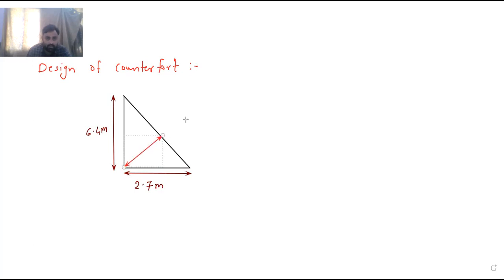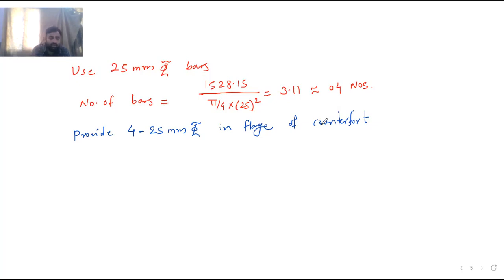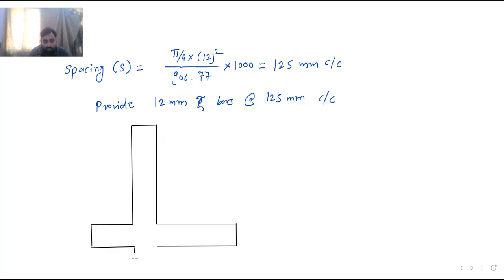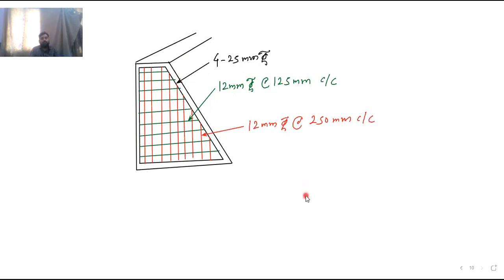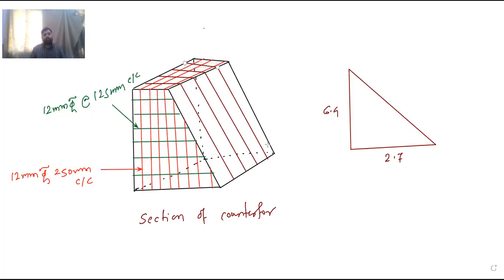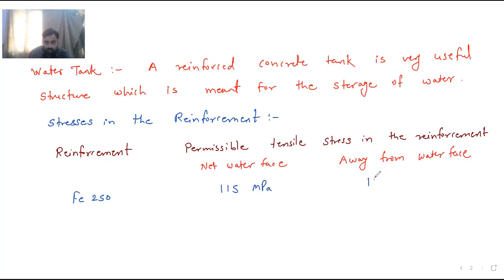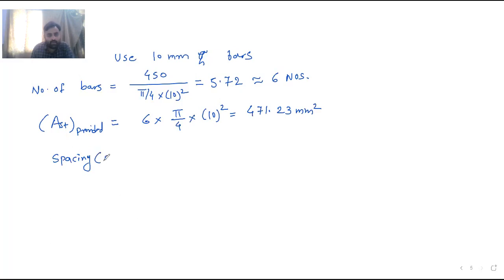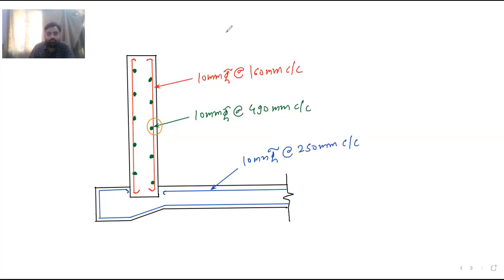Counterfort Design & Water Tank